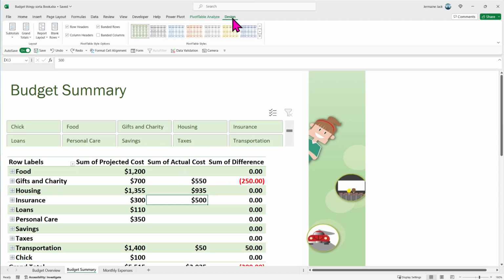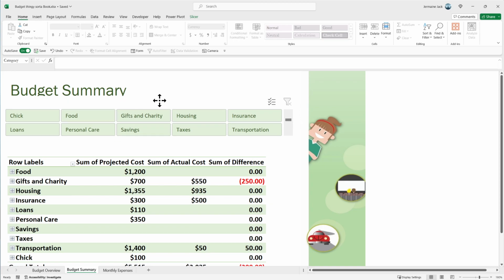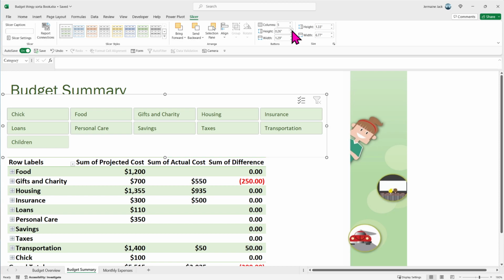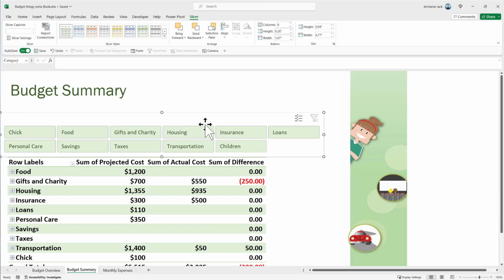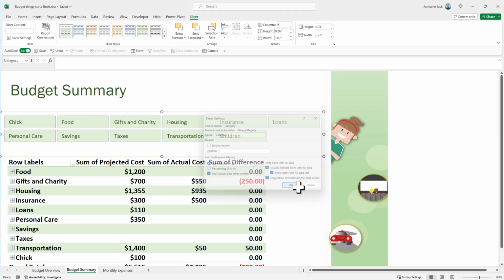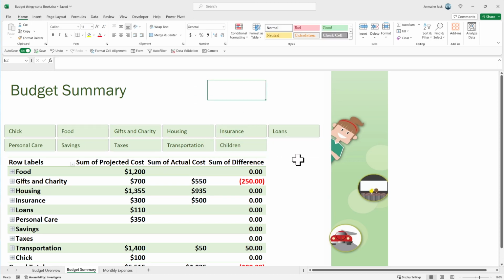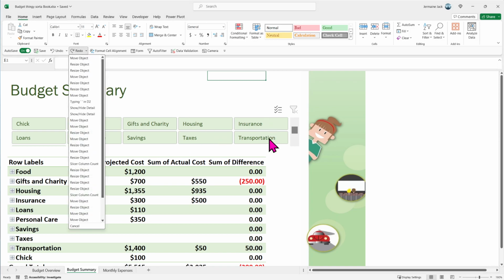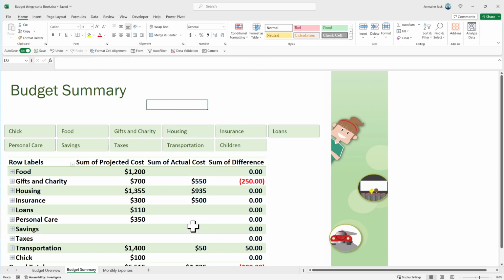Presenting your data